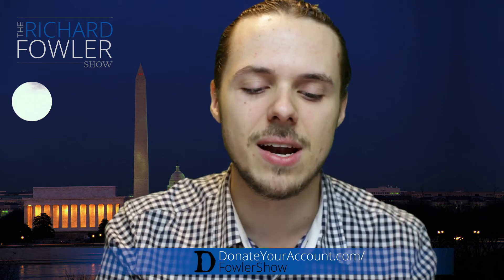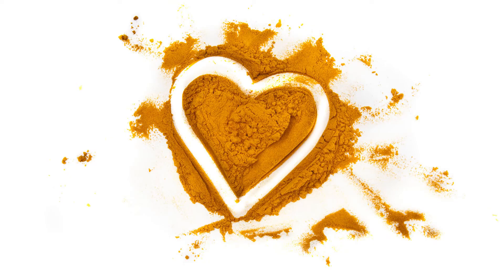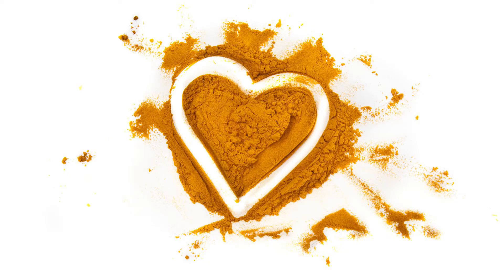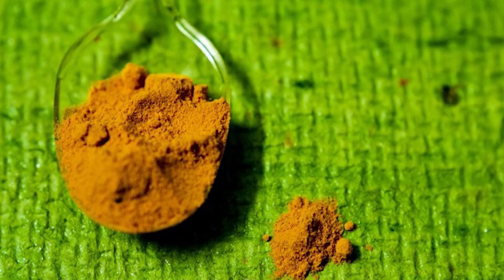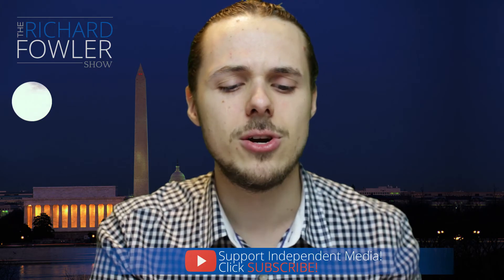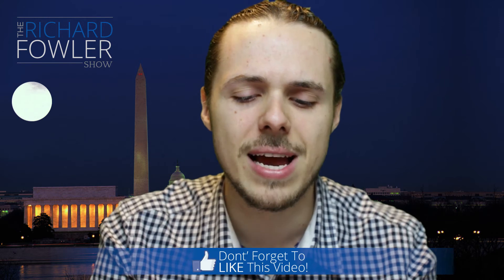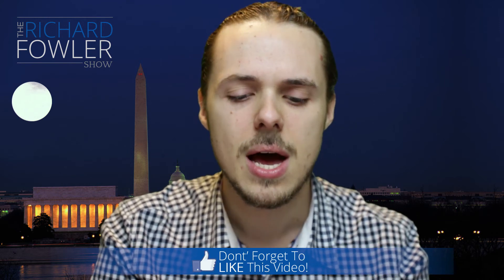More Data Shows Tumeric Is AMAZING For You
A major compound in the commonly used spice turmeric boosts the growth of brain stem cells in both cell culture and rodents, a new study has found. While it is currently far too early to tell whether these results would translate to humans, the researchers suggest that this compound could be a promising candidate to promote brain cell regeneration in certain neurological disorders. The study has been published in the open access journal Stem Cell Research & Therapy.

The herb Curcuma longa, or turmeric, contains two major bioactive compounds: curcumin and aromatic (ar-) turmerone. The former has been found to exhibit antioxidant, anti-inflammatory and anti-cancer properties in various studies; in fact, over 1,700 papers on curcumin have been published in the last 50 years. It can also cross our brain’s protective shield, the blood-brain barrier, and play neuroprotective roles in certain neurological disorders. Furthermore, several lines of evidence have suggested it could be useful in the treatment of Parkinson’s disease.

Ar-turmerone, on the other hand, has been largely neglected by scientists. However, some studies have hinted that it may have anti-inflammatory properties and may help to block the activity of inflammatory brain cells, which are called microglia. Since the activation of these cells is associated with various neurodegenerative diseases and strokes, researchers are keen to probe its potential usefulness as a therapeutic agent.

To find out more, a team of researchers from the Institute of Neuroscience and Medicine in Jülich, Germany, investigated the effects of ar-turmerone on neural stem cells (NSCs). These cells self-renew and give rise to several types of brain cells including neurons and the star-shaped astrocytes. These cells have some ability to regenerate brain cells after injury, but whether this is sufficient to repair damage caused by neurodegenerative diseases such as Alzheimer’s remains contentious.

For the study, the team first exposed rat NSCs in a dish to six different concentrations of ar-turmerone for 72 hours. They found that it increased cell proliferation in a dose-dependent manner, i.e. the more ar-turmerone that was added, the more the cells divided. Certain concentrations even boosted proliferation by up to 80% when compared with control cells.

Next, the researchers injected the compound directly into the brains of adult rats and analyzed the subsequent activity of NSCs by positron emission tomography (PET) imaging. Once again, the extracts increased the growth and development of NSCs into different cell types when compared with control mice.

According to lead researcher Maria Reuger, these results could indicate that ar-turmerone may be able to boost the effectiveness of stem cells, which could in turn boost brain repair. However, it’s far too early to tell at this stage whether these results translate to people. Furthermore, this study did not investigate whether this enhanced stem cell proliferation and development would make meaningful differences in rats with neurodegenerative diseases. So please do not take these results to mean “A curry a day keeps Alzheimer’s away,” as the Daily Mail would have you believe. Furthermore, as the NHS points out, it is well-recognized that boosting stem cell growth carries some risk of tumor development.

While these results may indicate that ar-turmerone could constitute a promising therapeutic candidate for certain neurologic disorders, further studies are needed to support this.

3 Steps To Join FowlerNation!
2. 'Like' The Richard Fowler Show on Facebook
3. 'Follow' Us on Twitter

Truthservers.com